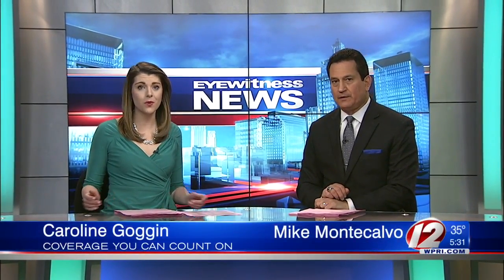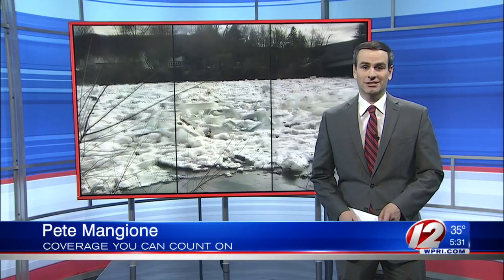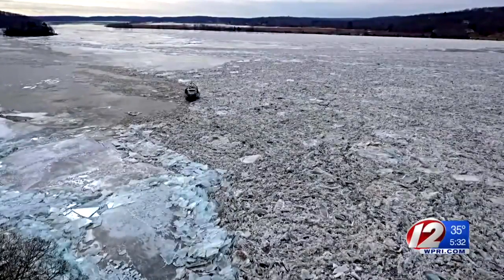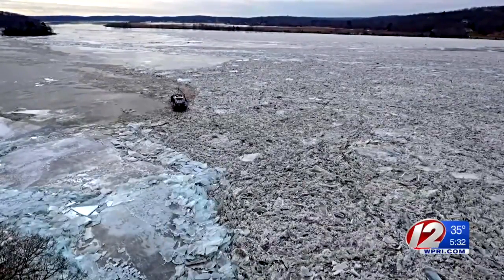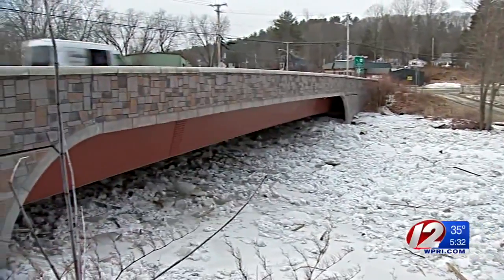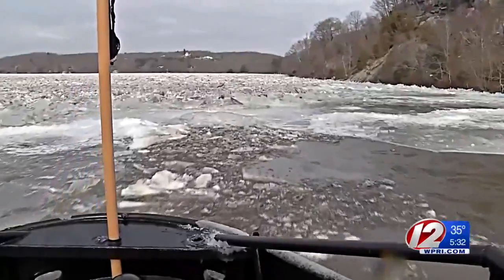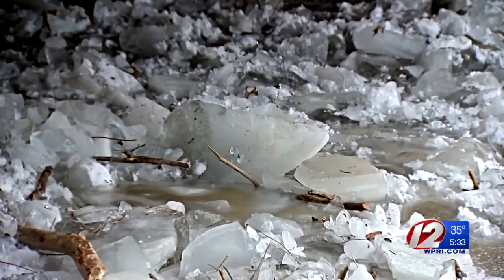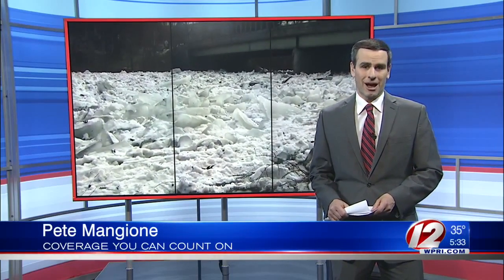Ice jams continue to affect northeast waterways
The extremely cold weather has been causing "ice jams" up and down the northeast. An ice jam is an accumulation of ice that clogs waterways.